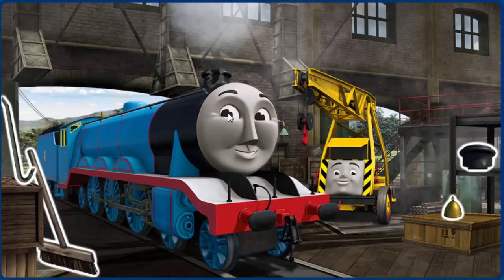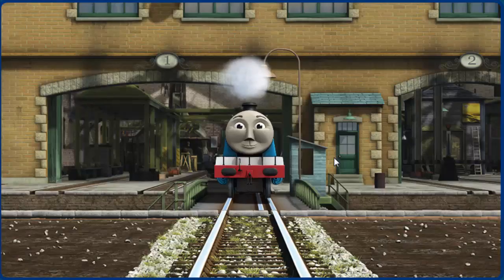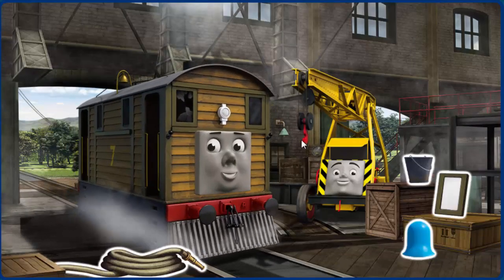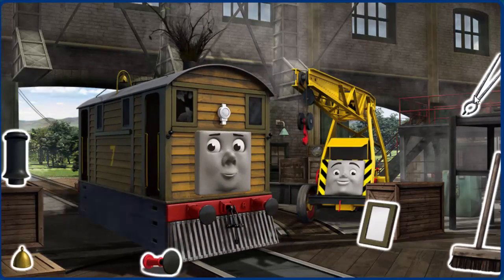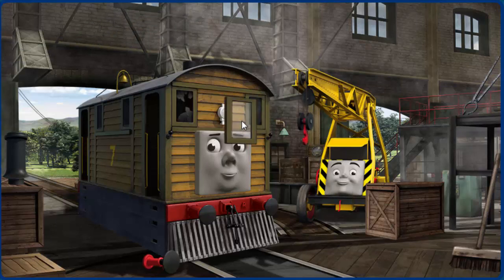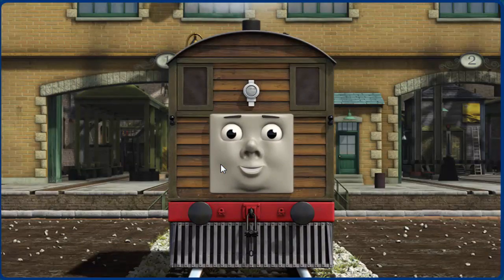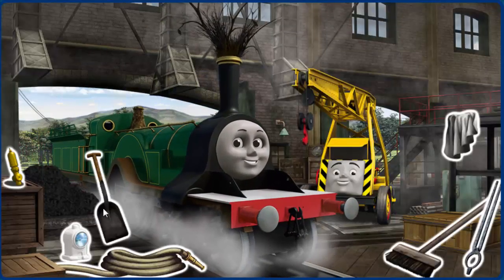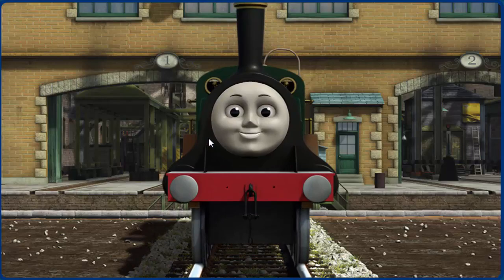Thomas and Friends Engine Repair - Thomas the Tank Best Free Game for Children